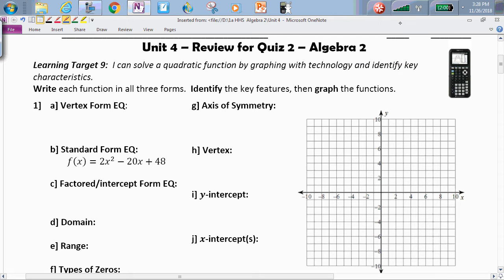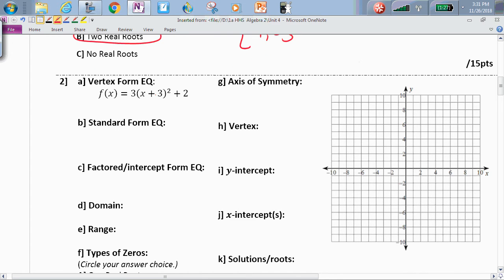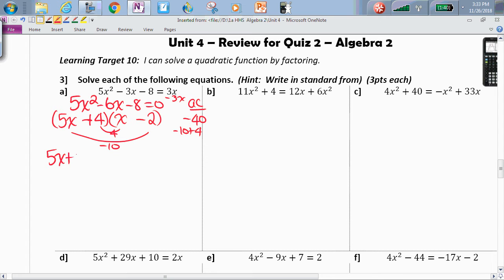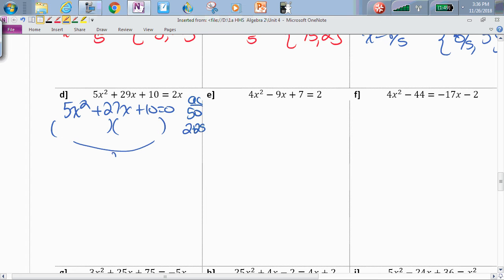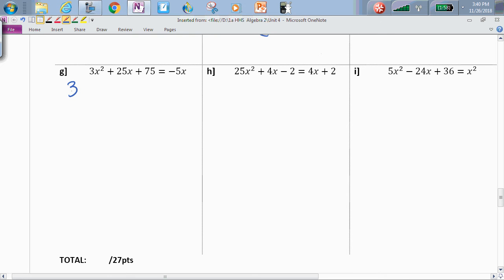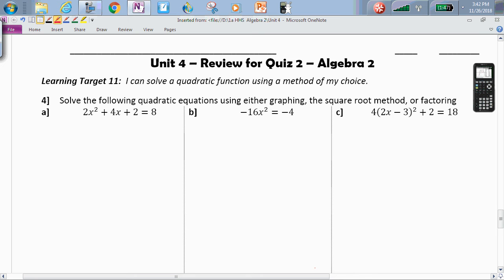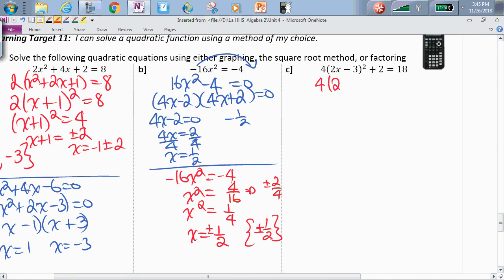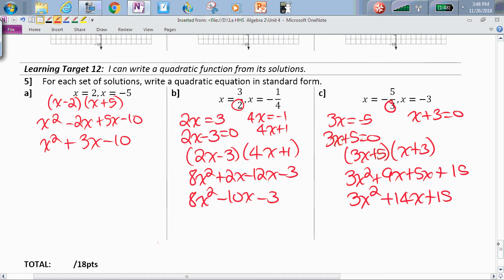Unit 4 Quiz 2 Review Alg2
Quadratic Functions review of graphing and basic solving